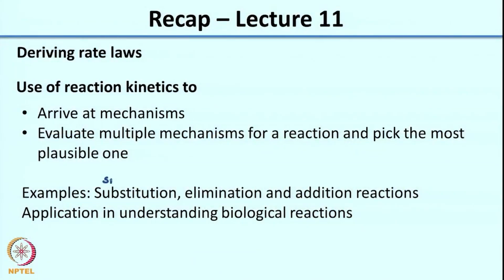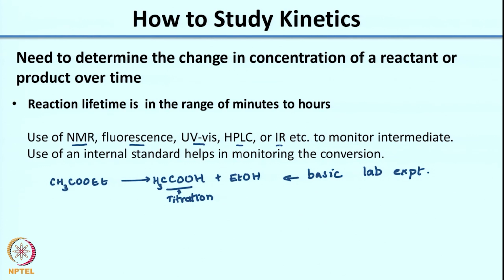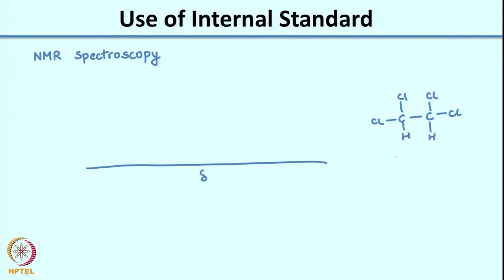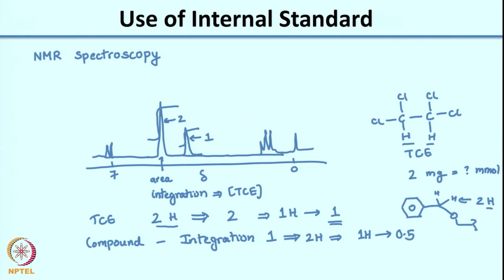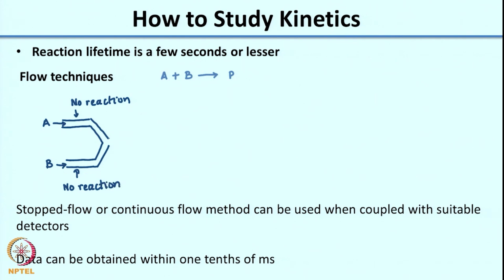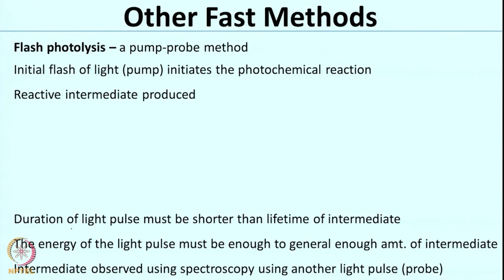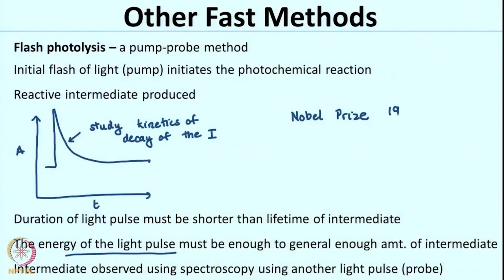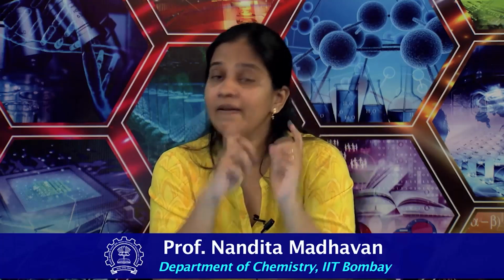Methods to Monitor a Reaction